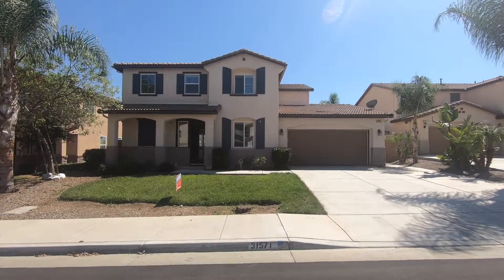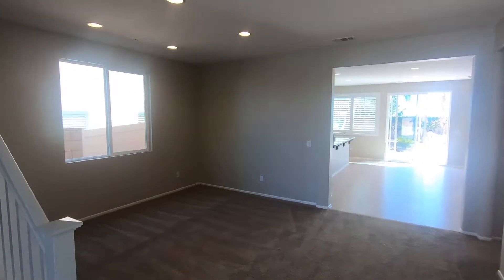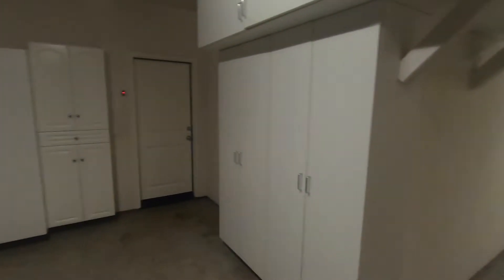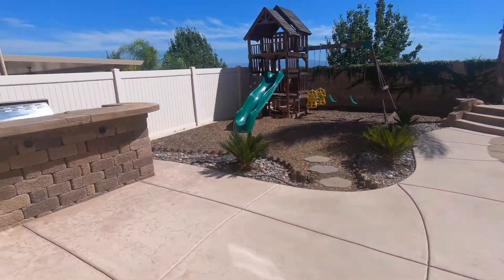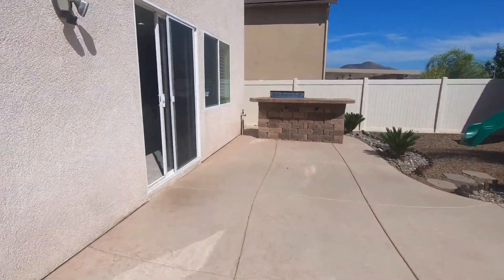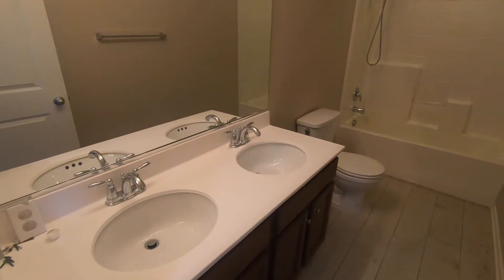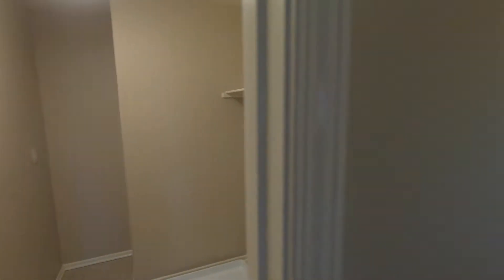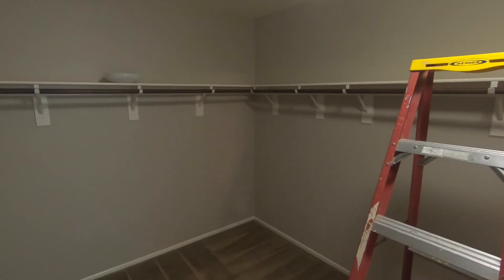Rental Property in Winchester: 31571 Maka Circle by Property Management in Winchester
Freshly painted 5 bedroom + Loft home available for rent. This home features a dream backyard complete with pool, jacuzzi, fire pit, BBQ and Play structure. Nice tropical trees line the pool area as well. There is a nice open floor plan for the family and kitchen areas with a slider out the back. The kitchen has lots of cabinets, stainless steel appliances, and granite countertops. One room/office with door is situated downstairs near the front of the home. The remaining rooms, loft, and laundry are upstairs. There is a 3 car garage. Pool Service included.